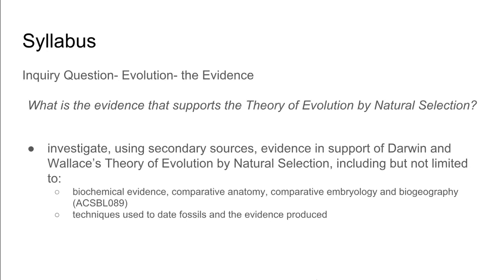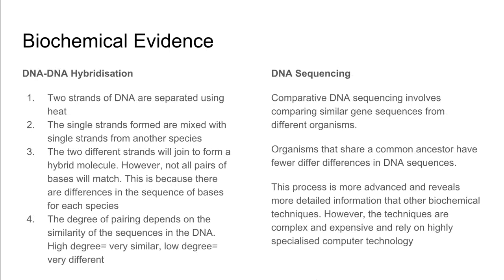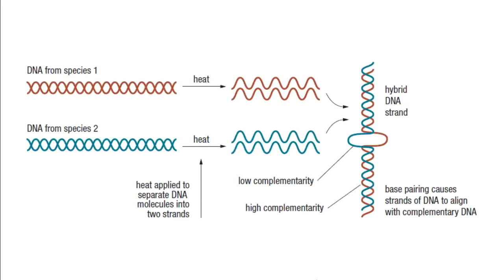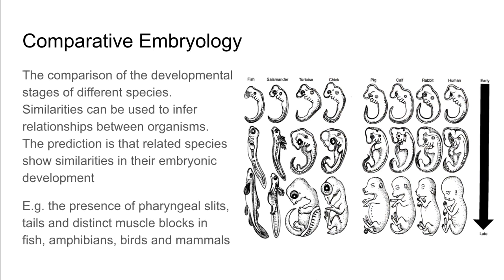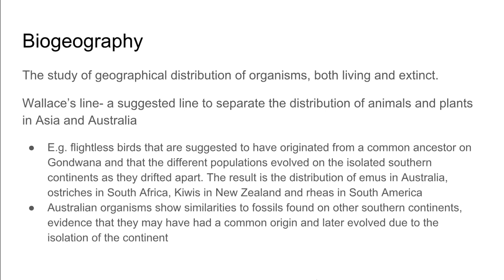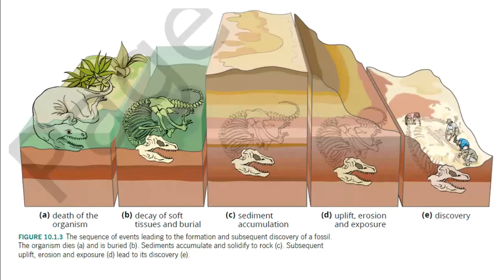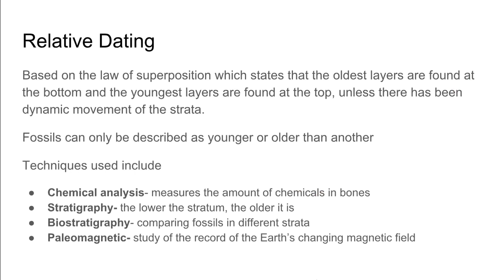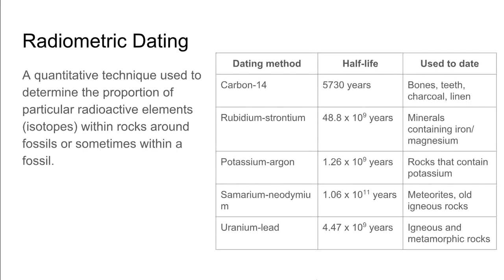Module 3 Lesson 8